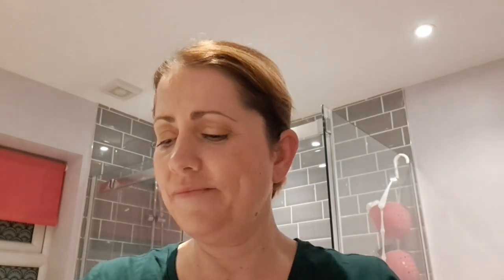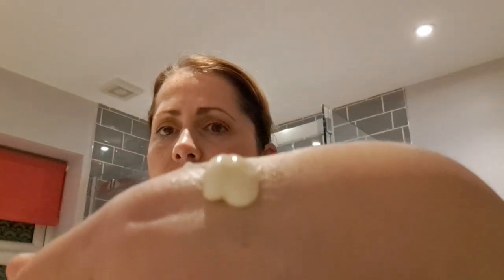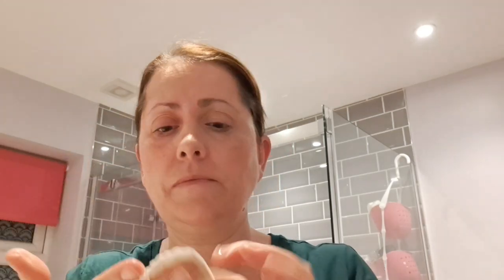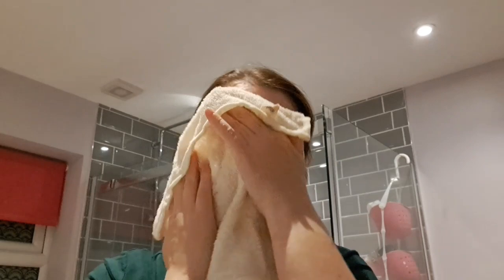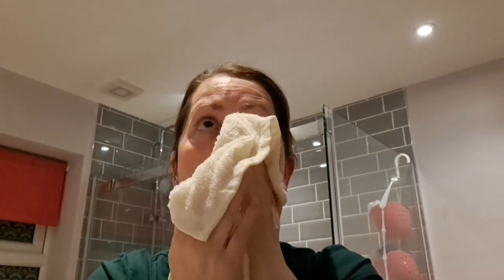Cleansing Your Face At Home Doesn't Have To Be Complicated!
Hi, If you are new to cleansing your skin or are a life long fan, this video has something for you.  Cleansing really is the first step to a brighter, clearer complexion.

I wanted to share with you why and how you can cleanse, using Tropic Skincare's no 1 best selling Smoothing Cleanser.

Available in scented and unscented versions. This cleanser is one I could not be without. Your skin feels healthy, clean and hydrated after using.

Available on it's own, or as part of our money saving collections. Please check out my web shop to find out more information, or add a question in the comments :)

Jo x